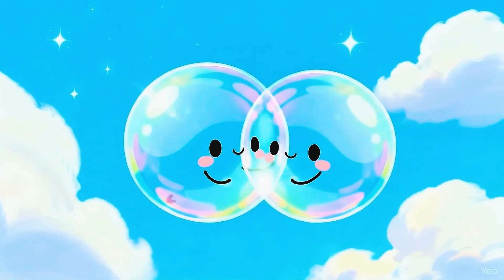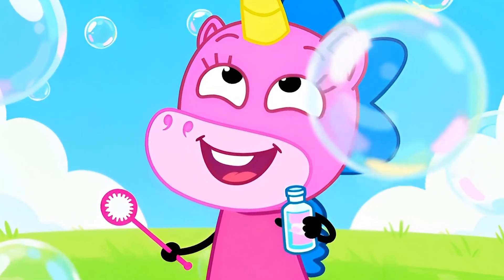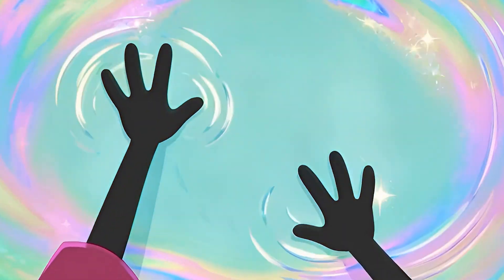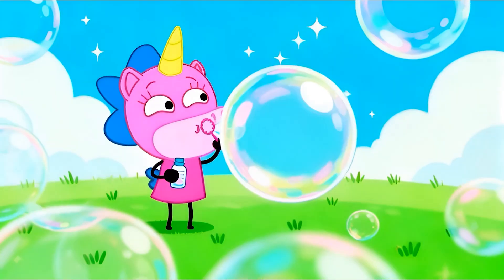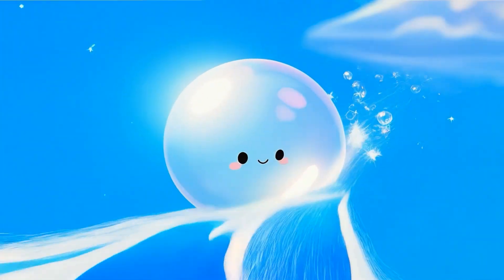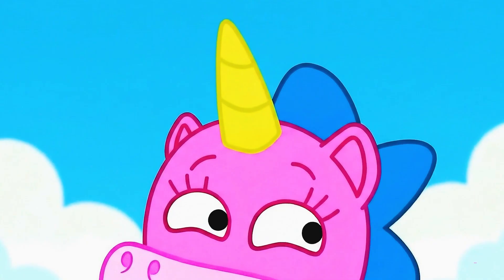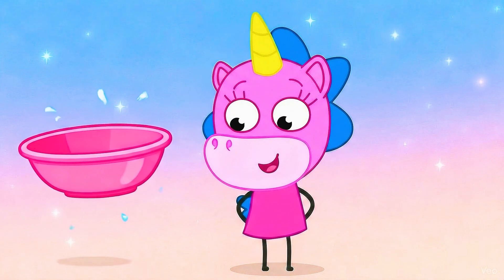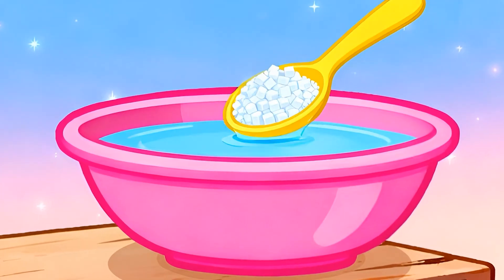Mimi Blowing Bubbles | How to Make Bubbles | Teeny Mimi Lab 🦄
Welcome to Teeny Mimi Lab, where learning feels like magic! ✨ Today with Mimi you’ll find out how bubbles appear, why they fly, and how to pop the bubbles in the most fun way!

Also we’ll show you how to make DIY bubbles that are strong, and long-lasting! Using just a few simple ingredients, you can create amazing big bubbles that will keep kids entertained for hours. Follow our step-by-step instructions to mix up the best bubble solution at home. Plus, we’ll share tips on how to make bubbles that won’t pop easily! This is a great kids craft project for home and backyard play, or a fun science activity.

🎉 In this fun bubble adventure, kids will learn:

• How to make homemade soap bubbles
• How bubbles form and float
• Playtime activities with friends
• A silly, catchy bubble song for kids
• Simple science made for little ones!
To make soap bubbles at home, you will need:

- an empty container (glass or jar)
- water
- liquid soap
- a spoon of sugar
- a straw

Mix water, a bit of liquid soap, and sugar in the container. Mix it up, and foam will begin to appear. Take the straw, dip it into the container with our magical bubble water, and blow soap bubbles through it!

This educational kids cartoon is perfect for toddlers, preschoolers, and young kids who love to play, laugh, and explore. Kids will learn how to mix simple ingredients, blow big bubbles, and enjoy a cute bubble song at the beginning! Have fun learning and doing fun kids activities with Teeny Mimi Lab!